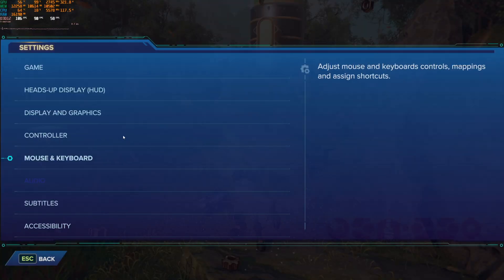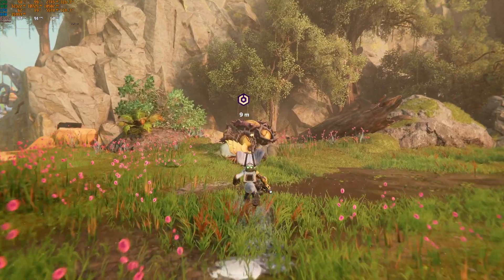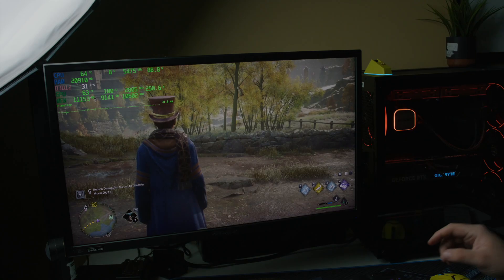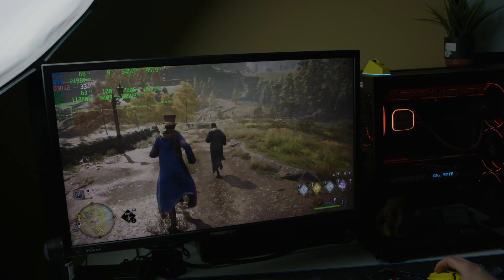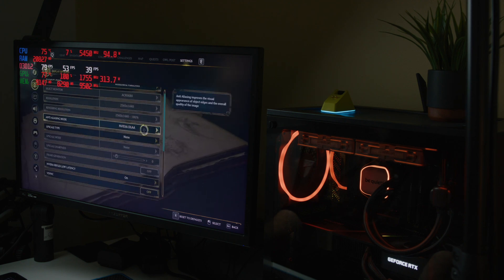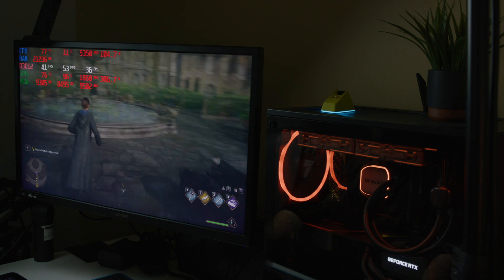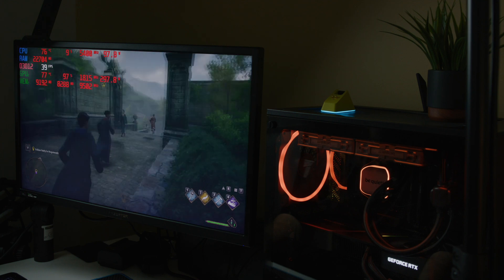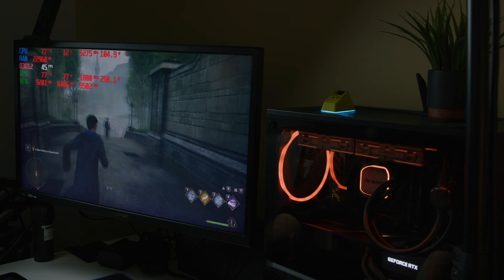Are NVIDIA DLSS and AMD FSR Upscalers The future?